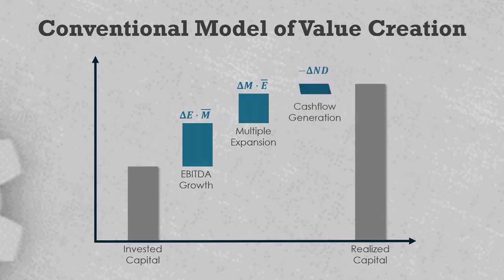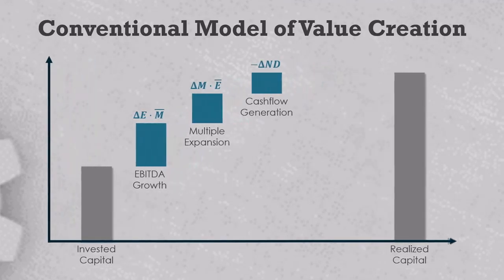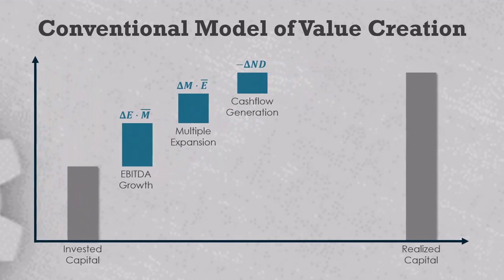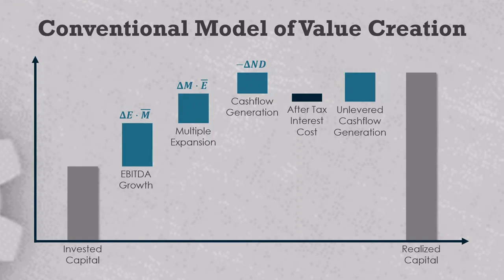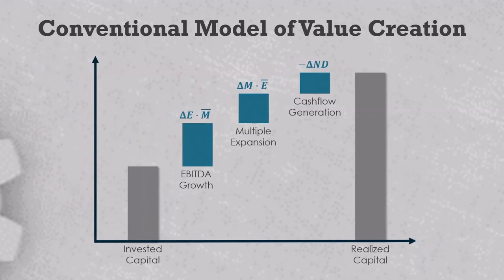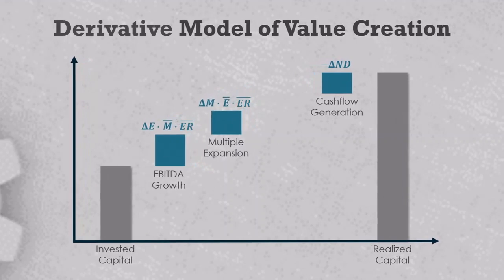Leverage, gearing, interest, and debt tax shield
How to think about adding leverage, gearing, interest and debt tax shield factors to private equity value creation models.